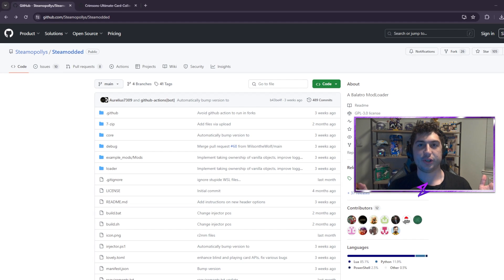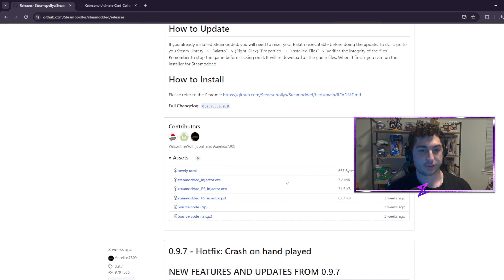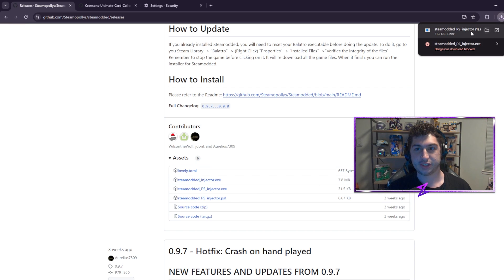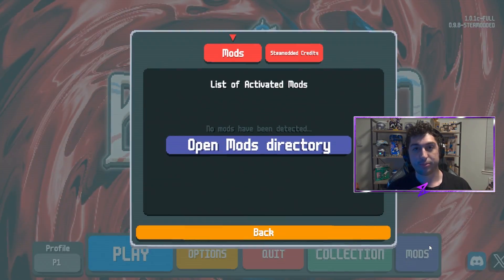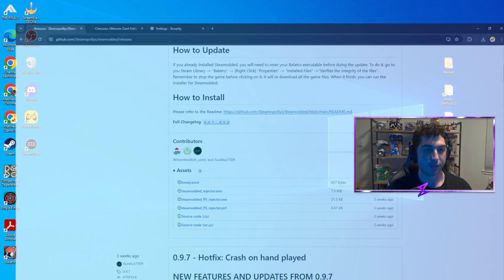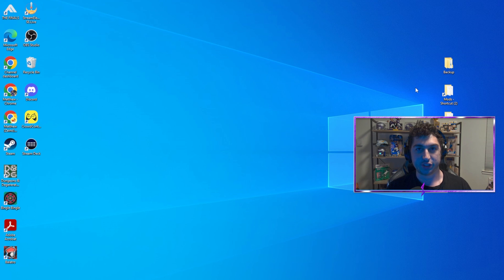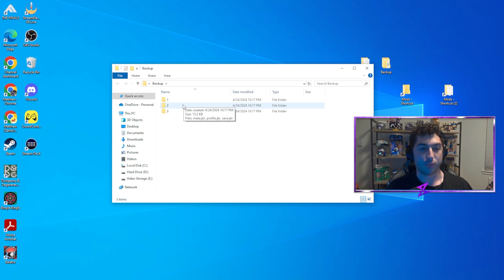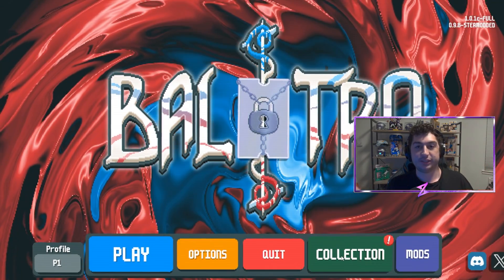How to Mod Balatro: Steammodded Install Guide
Get everything you need to know about installing Balatro mods in today's guide. Installing Balatro mods should only take a few minutes & the first thing you will need to do is download and install steammodded as shown in the video. The link to steammodded can be found below.

00:00 Intro
0:30 Steammodded Installer Guide
1:53 Your Mod Folder
2:46 Installing a Mod
5:23 Secret Ending